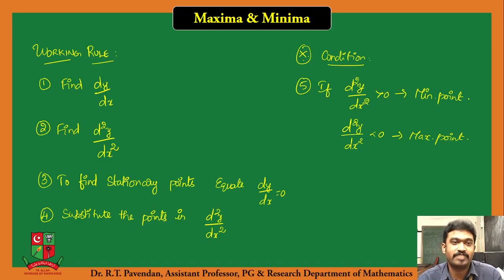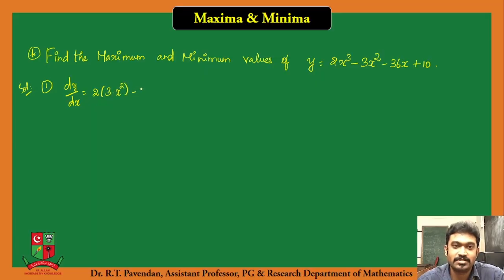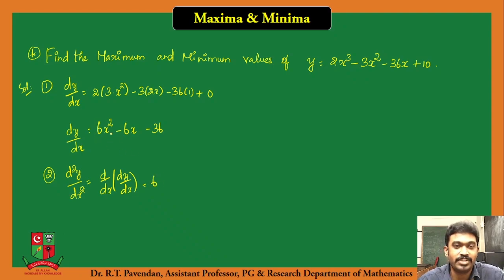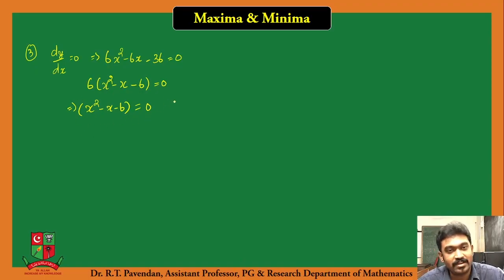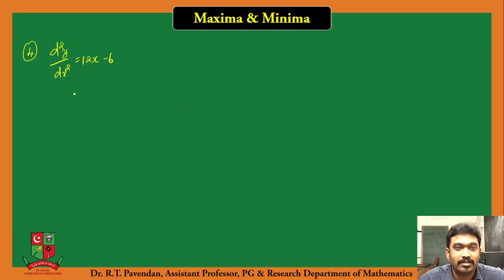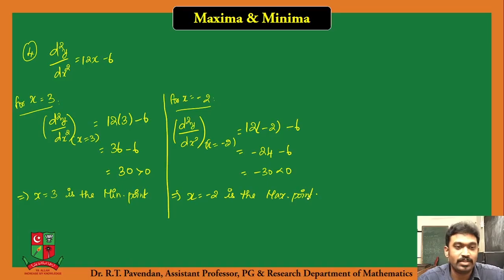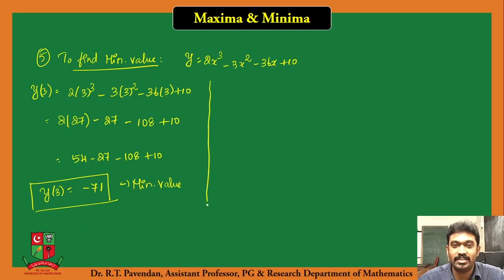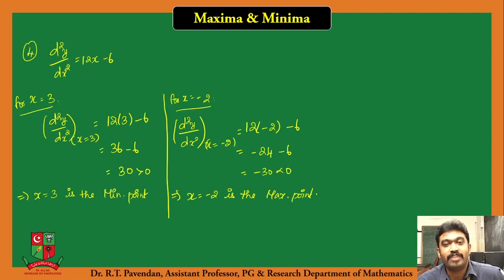Maxima Minima Problem | Diff. Calculus | Dr. R.T.Pavendan | Dept of Mathematics, The New College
Maxima Minima Problem | B.Sc.Mathematics, B.B.A., B.C.A., B.Sc. I.T.,  B.Com. P.A., | Applications of Differential Calculus | Dr. R.T.Pavendan | PG & Research Department of Mathematics, The New College, Chennai - 600014.